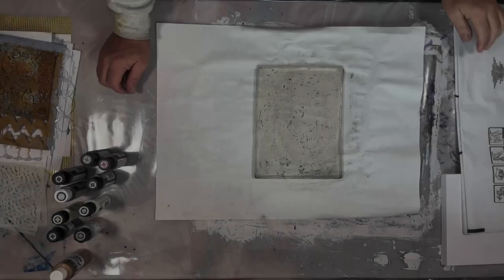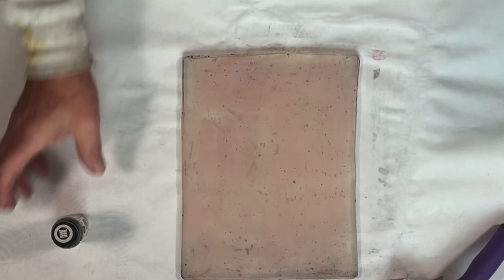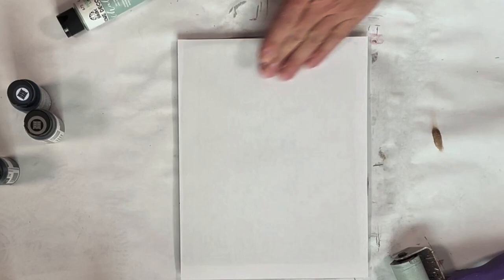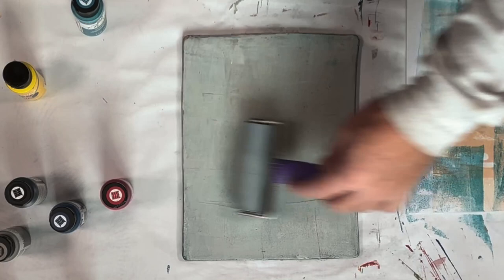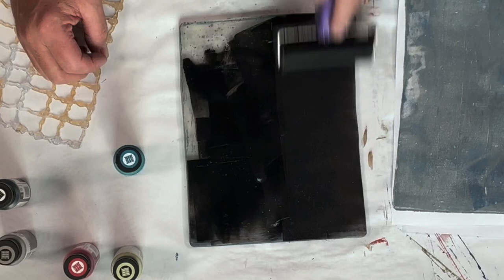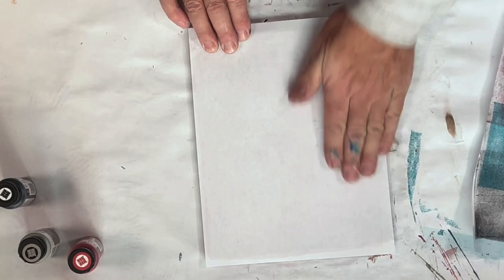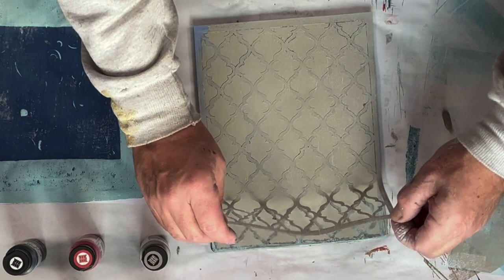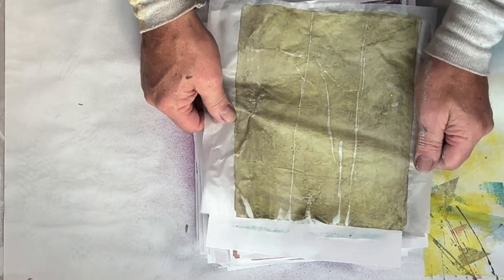Gelli Plate Printing Session/ Art Vlog/ Grunge w Stencils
This is a gelli plate printing session full. The goal was to get some plain, flat, grunge backgrounds. I used some homemade stencils and some purchased stencils at the end. These papers will likely be used as base and have other layers added then used in junk journals.

Here is a group of stencils that I got from Amazon. They are very cool, pretty thick and priced nicely.